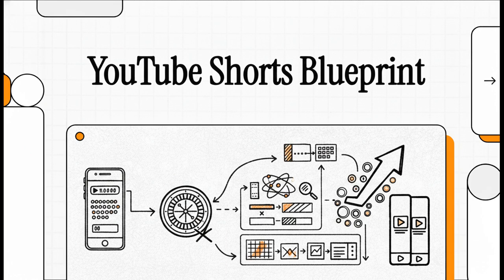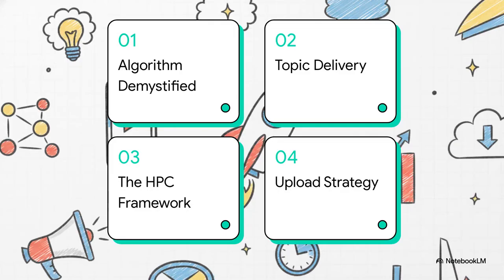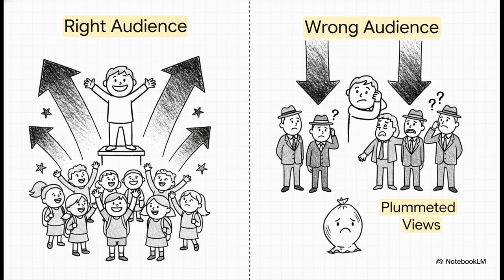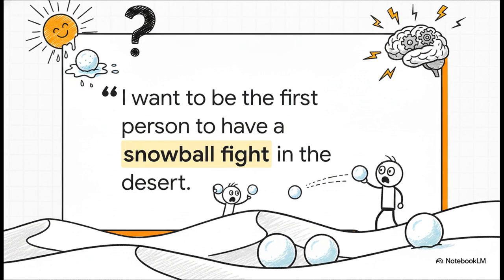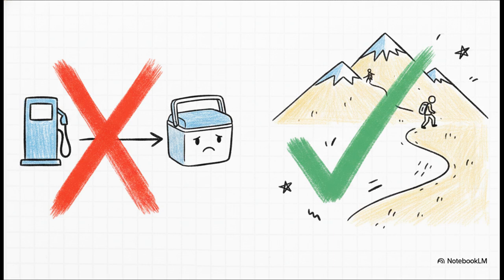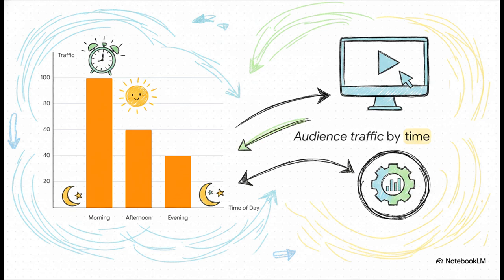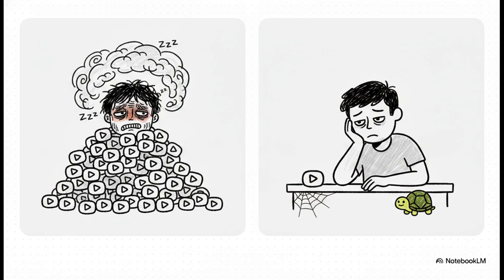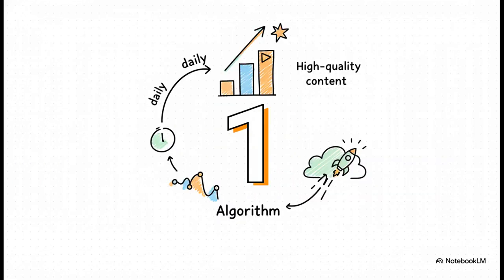I BLEW UP a YOUTUBE Channel in 24 hours with AI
# 🚀 I BLEW UP a YOUTUBE Channel in 24 Hours with AI | The Complete AI YouTube Growth Strategy

**Description:**

Can you really grow a **YouTube channel in just 24 hours using AI?**

In this video, I reveal the exact AI-powered workflow I used to rapidly launch and accelerate a YouTube channel. From finding viral ideas and writing engaging scripts to creating AI visuals, editing videos, optimizing SEO, and publishing content—I'll show you the complete process step by step.

If you're a beginner, content creator, or entrepreneur looking to grow faster with AI, this guide will help you save time, create better content, and build a scalable YouTube workflow.

## 📚 In This Video You'll Learn:

✅ How to start a YouTube channel using AI
✅ The AI tools I use for content creation
✅ How to find viral video ideas with AI
✅ Writing high-retention scripts using AI
✅ Creating AI voiceovers and realistic narration
✅ Making cinematic AI visuals and animations
✅ Editing videos faster with AI tools
✅ YouTube SEO strategies for better reach
✅ Creating eye-catching thumbnails with AI
✅ Uploading videos for maximum visibility
✅ Building a complete faceless YouTube channel
✅ How to scale content production with AI

Whether your goal is to build a faceless YouTube channel, earn money online, or grow a personal brand, this AI workflow can help you create high-quality content much faster than traditional methods.

🎥 Beginner YouTubers
🤖 AI Content Creators
💰 People Interested in Online Income
📈 YouTube Growth Enthusiasts
💼 Entrepreneurs & Digital Creators

* AI tools that save hours of work
* Faster content creation without sacrificing quality
* Better YouTube SEO for discoverability
* Smart thumbnail and title strategies
* Consistent publishing workflows
* How successful AI creators streamline production

Success on YouTube isn't about luck—it's about creating valuable content consistently, understanding your audience, and continuously improving your videos.

If this video helped you:

💬 Comment your favorite AI tool below.